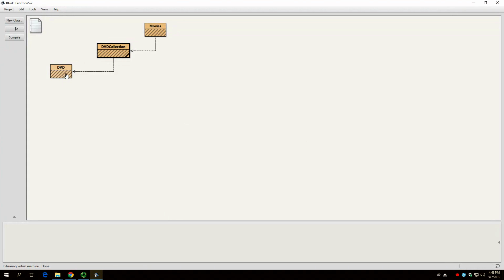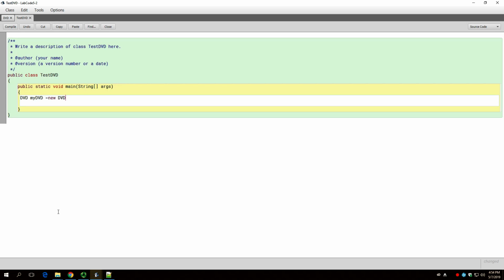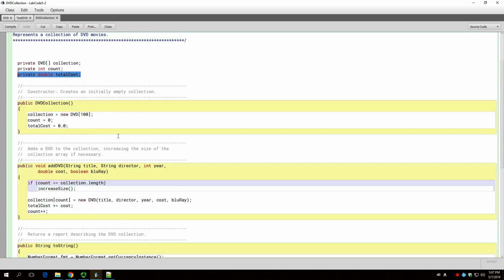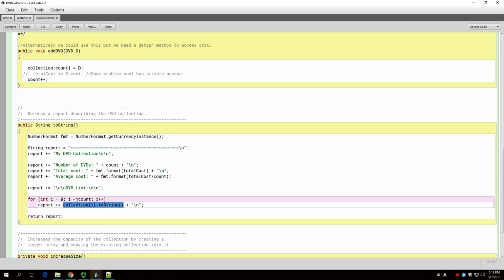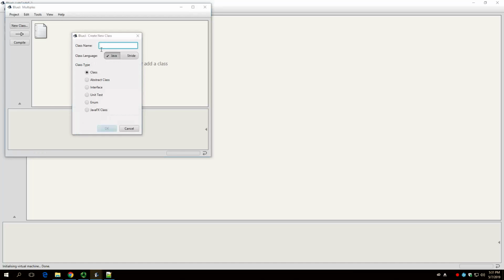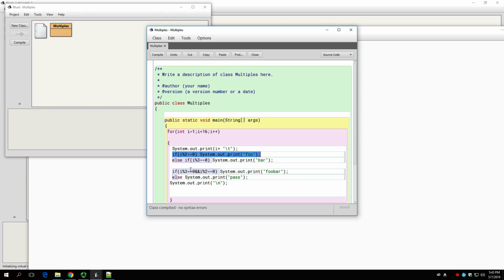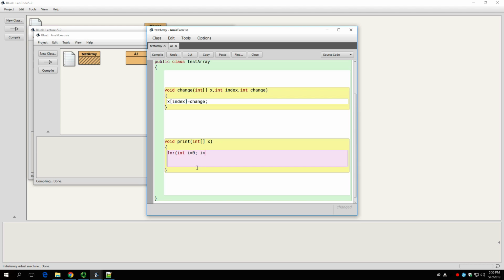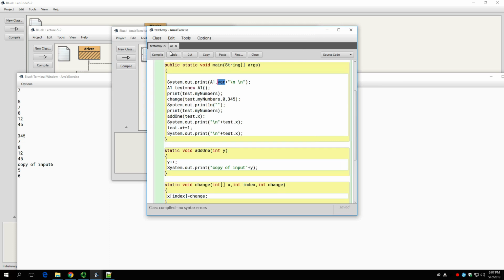Tuesday May 7 2019 JavaI